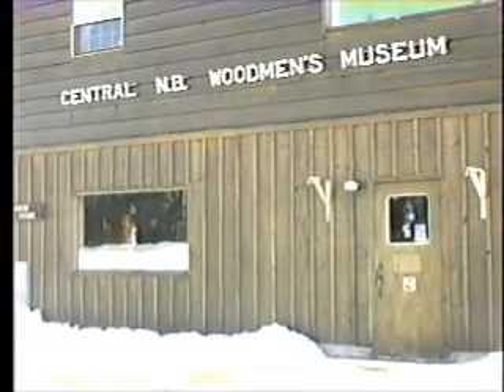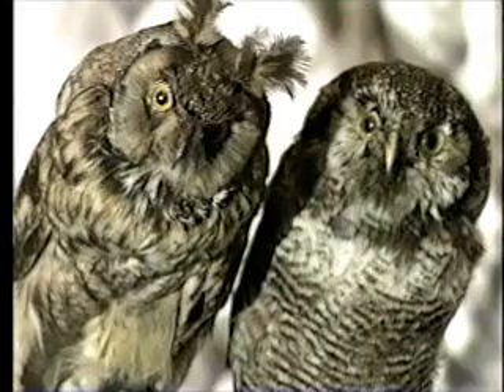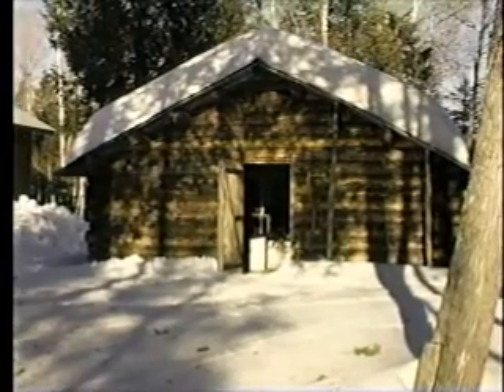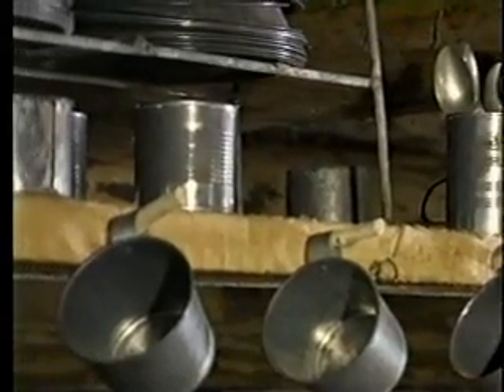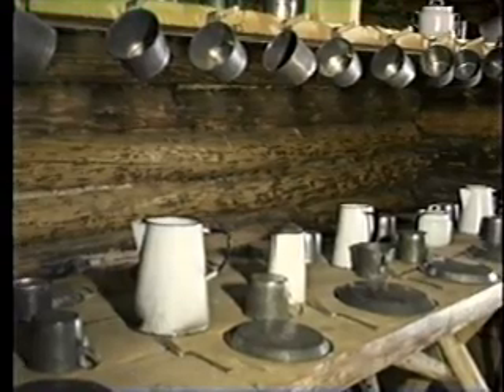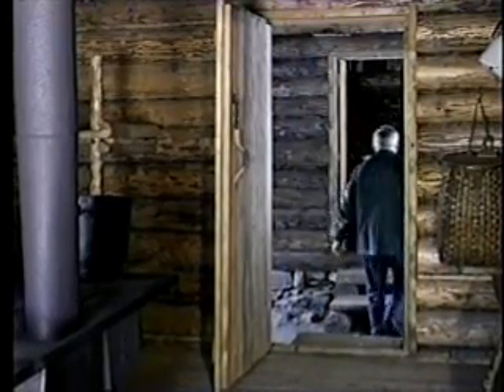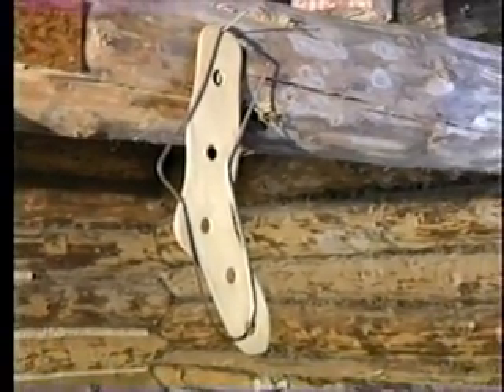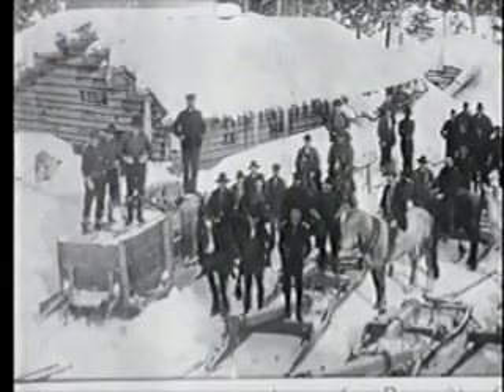New Brunswick Woodsmans Museum